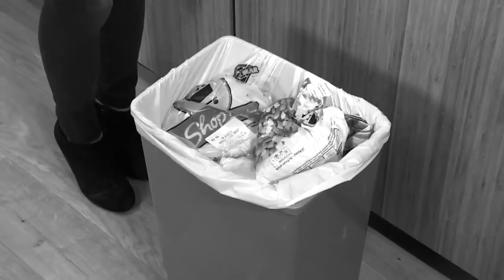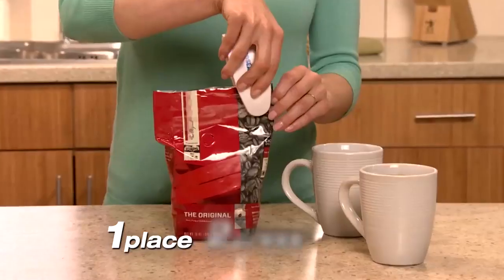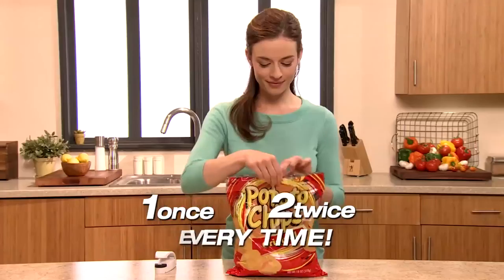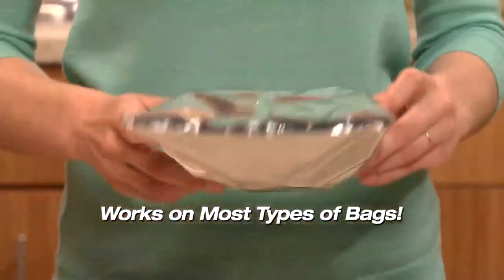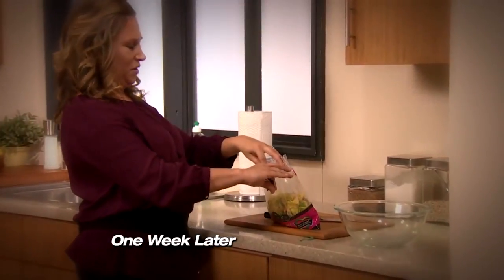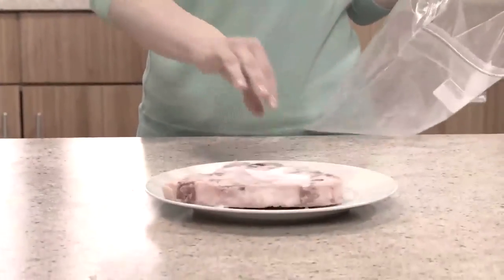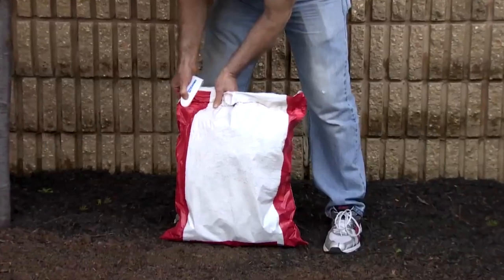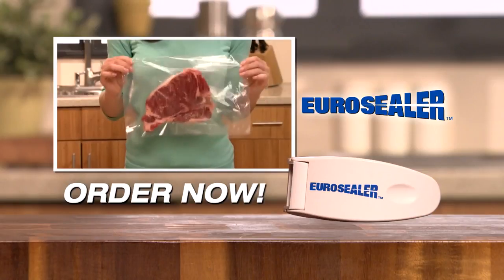Euro Sealer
This device will never get old!

Always keeps your food fresh.